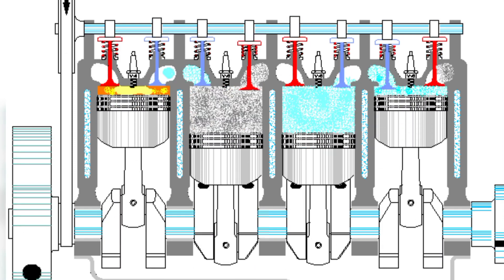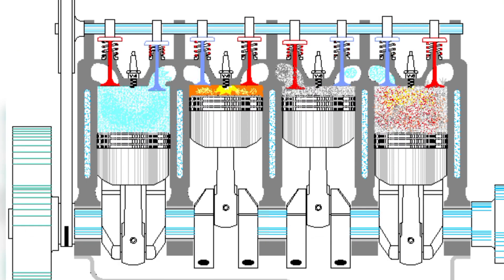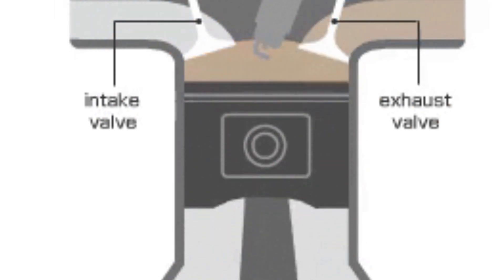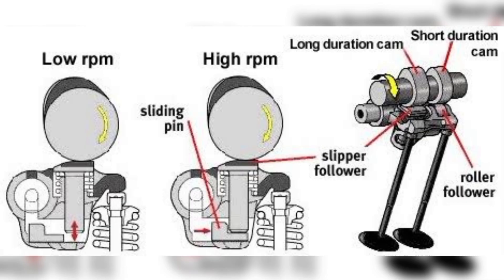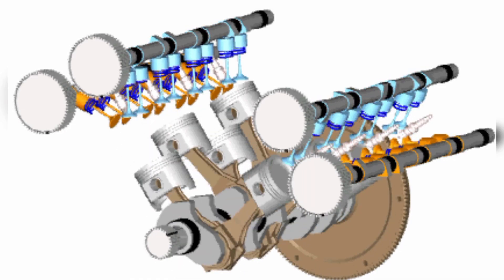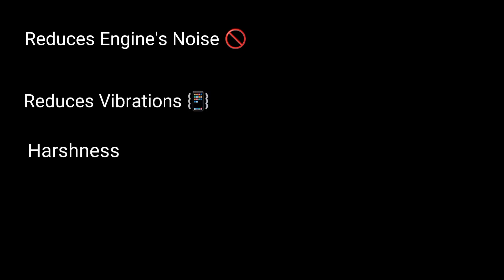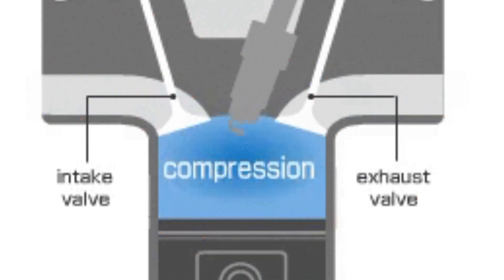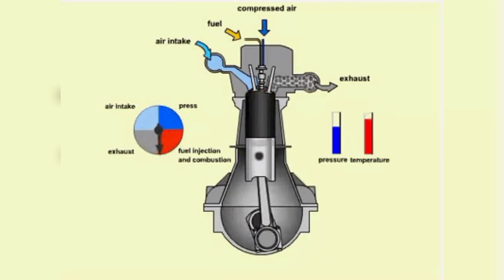Variable Valve Timing Explained: How VVT Works in Your Engine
Variable Valve Timing (VVT)

Variable valve timing (VVT) is a technology used in internal combustion engines to optimize the performance and efficiency of the engine.

 This technology allows the engine to adjust the timing of the valves, which controls the amount of air and fuel that enters the combustion chamber.

By adjusting the timing of the valves, VVT can improve the engine's power, torque, fuel economy, and emissions. In this video, we'll take a closer look at how VVT works and its benefits for modern engines.

"VVT Technology: Boost Your Engine's Performance with Variable Valve Timing"
"Understanding VVT: The Secret to Modern Engine Efficiency"
"Variable Valve Timing (VVT) 101: Everything You Need to Know"
"Why Variable Valve Timing (VVT) is a Game-Changer for Engines"
"VVT vs. Non-VVT Engines: What's the Difference?"
"How Variable Valve Timing (VVT) Enhances Fuel Efficiency"
"The Science Behind Variable Valve Timing (VVT)"
"Maximize Your Car's Potential with Variable Valve Timing (VVT)"
"VVT Explained: How This Technology Powers Your Vehicle"